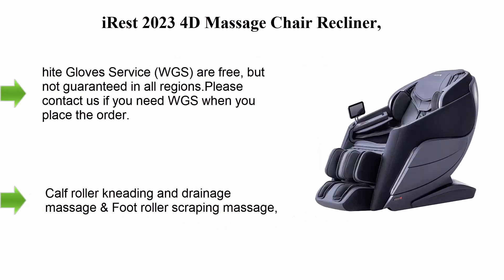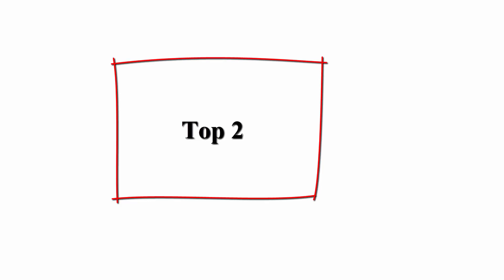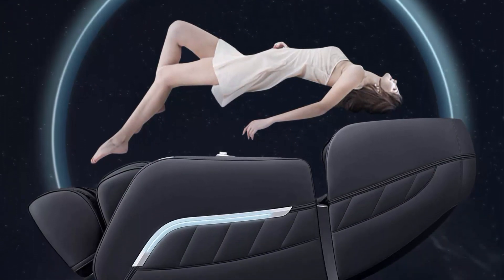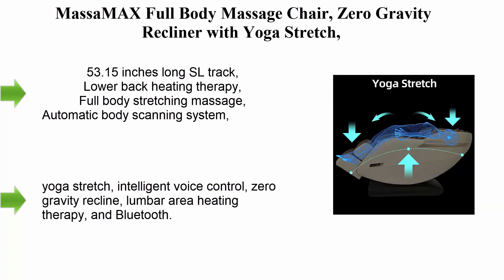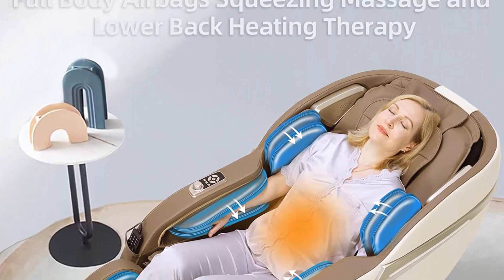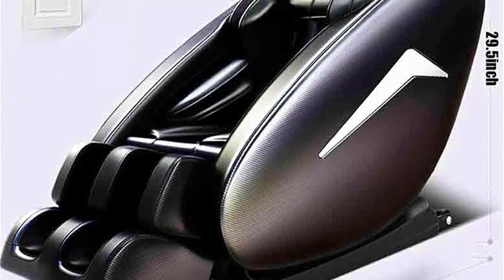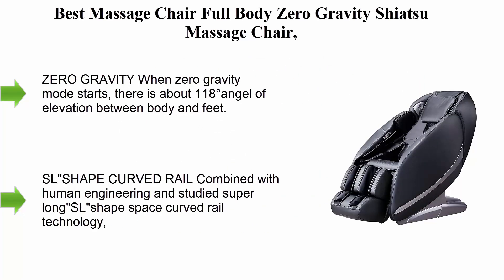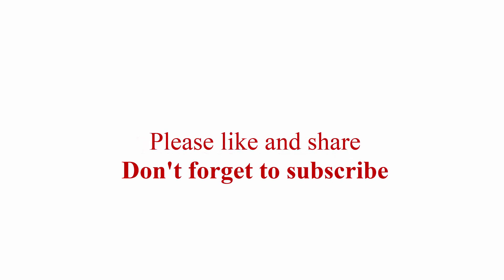✅Top 6 best zero gravity massage chair in 2023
► Checkout These Links For Updated Price Off zero gravity massage chair;
✅ Top 1. iRest 2023 4D Massage Chair Recliner,

✅ Top 2. iRest 2023 Massage Chair, Full Body Zero Gravity Recliner with AI Voice Control, SL Track, Bluetooth,

✅ Top 3. OHCO M.8 Luxury Full Body Shiatsu Massage Chair, Zero Gravity Reclining with Infrared Heat Rollers

✅ Top 4. MassaMAX Full Body Massage Chair, Zero Gravity Recliner with Yoga Stretch, SL Track, Airbags, Heating,

✅ Top 5. TFJS Automatic Massage Chair 8D Zero Gravity, with Heat,Bluetooth Speaker for Whole Body Relaxes

✅ Top 6. Best Massage Chair Full Body Zero Gravity Shiatsu Massage Chair, Recliner Massage E389 Maasgae chair,

zero gravity massage chair